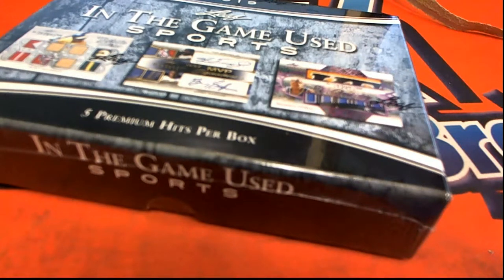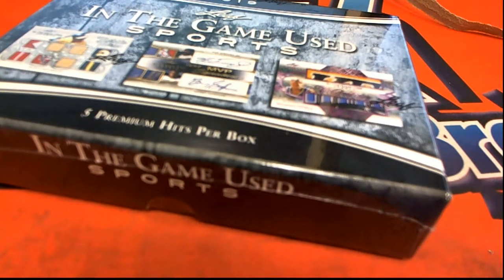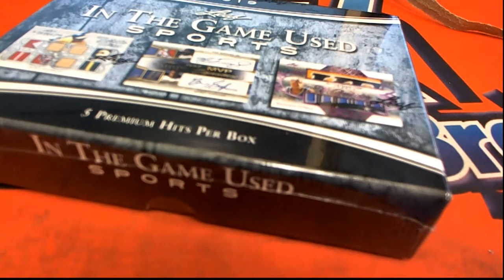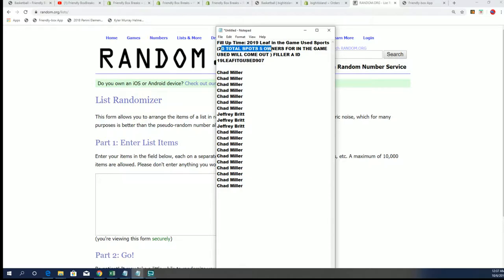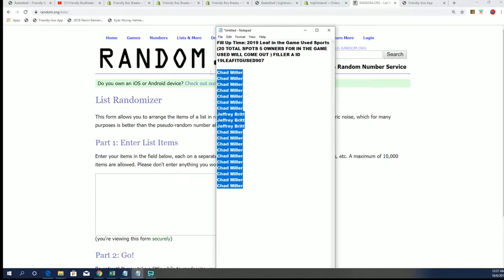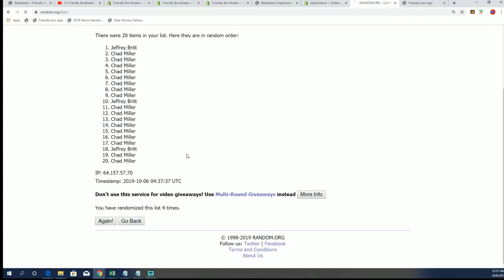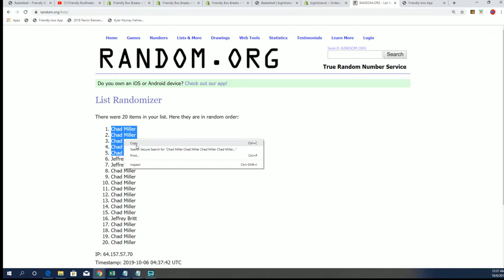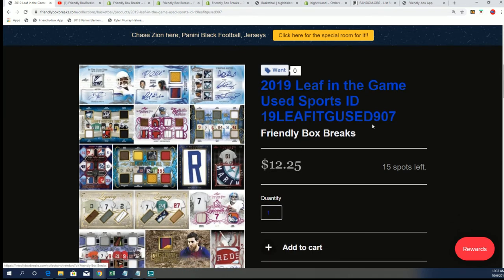2019 Leaf in the Game Used Sports FILLER A ID 19LEAFITGUSED907